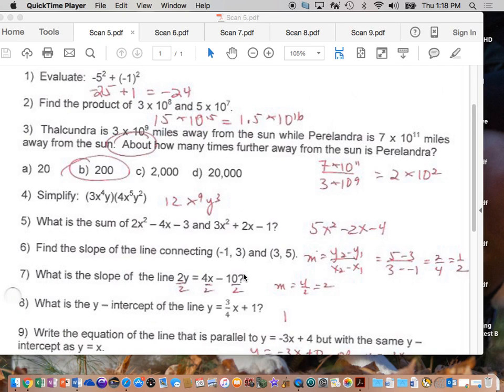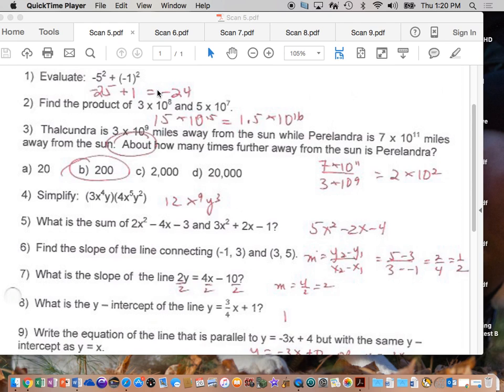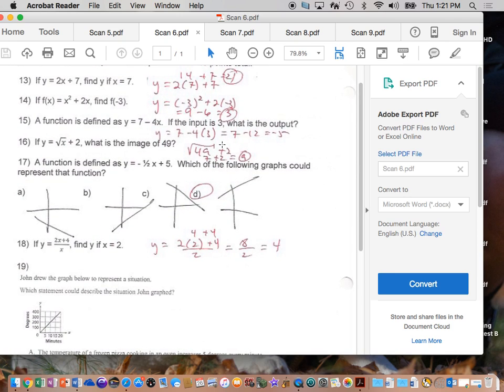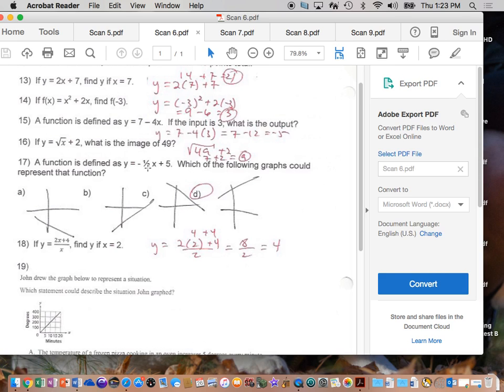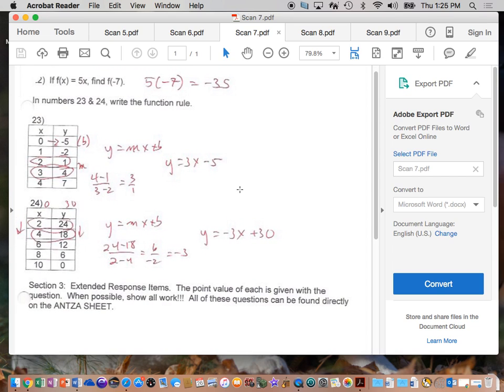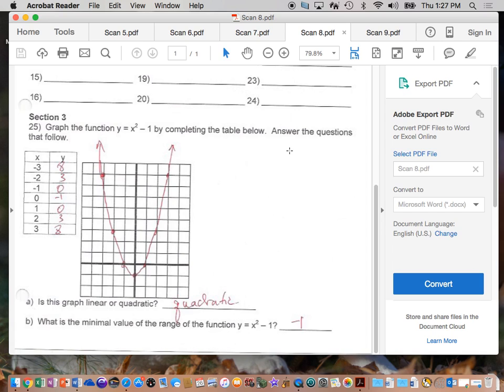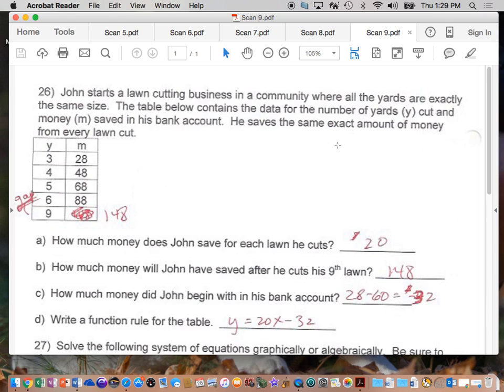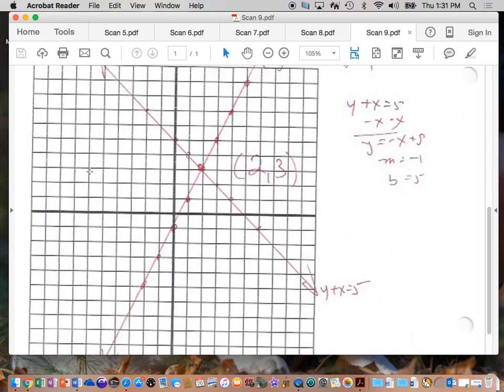M8 Pretest Review Ch 5 Test 1